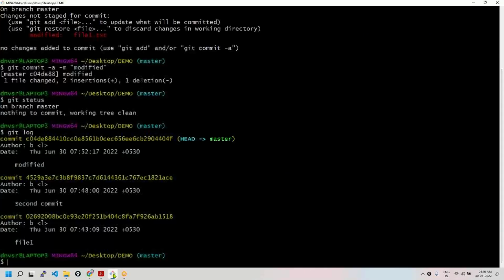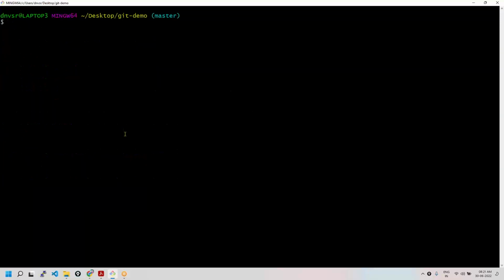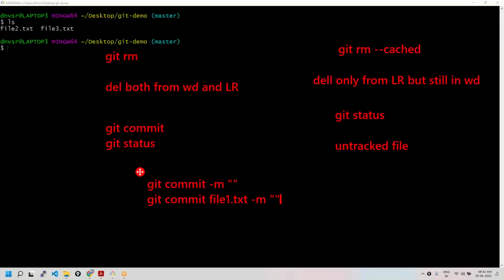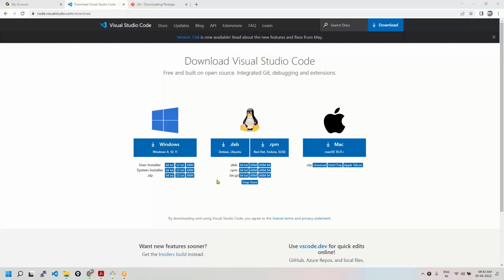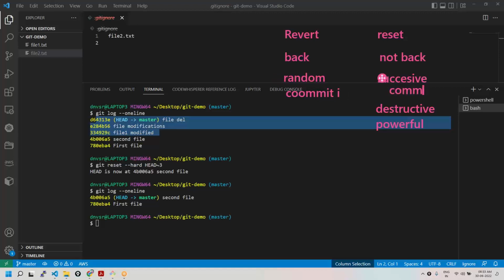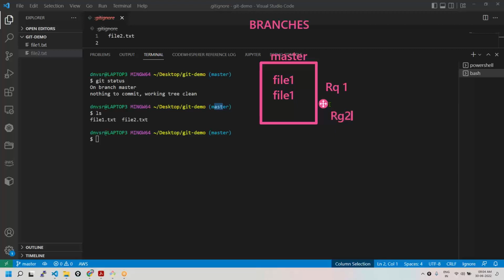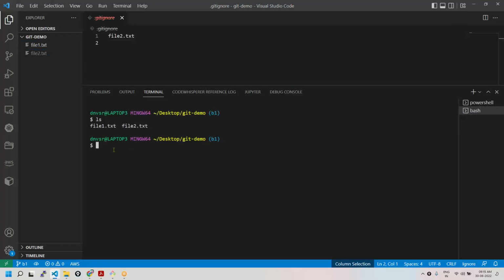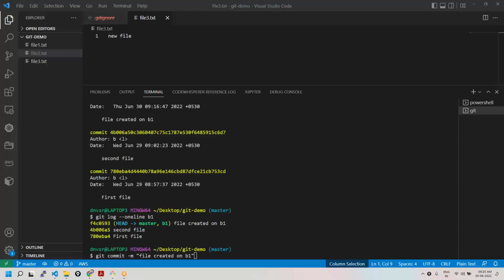DAY 3 ON DEVOPS LIVE TRAINING JUNE 2022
Git revert
Git reset
git ignore
git branching